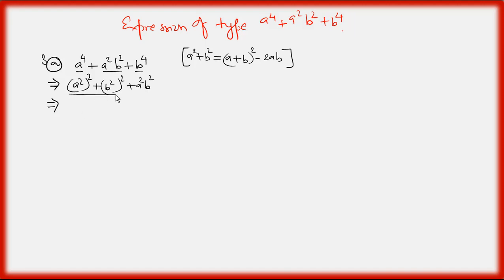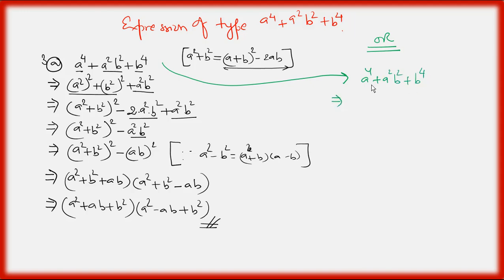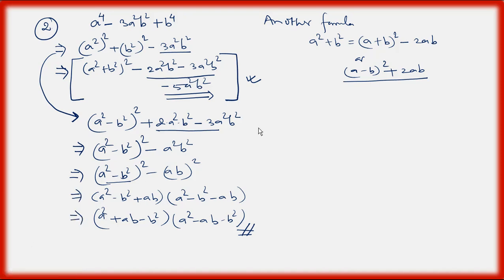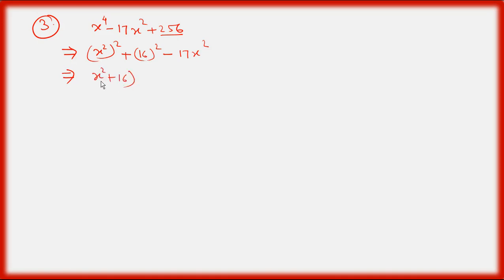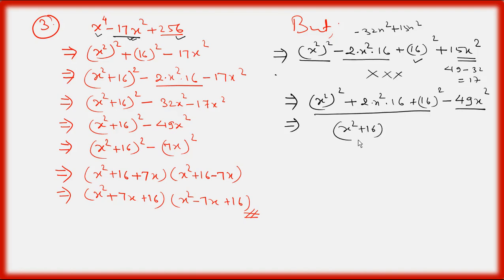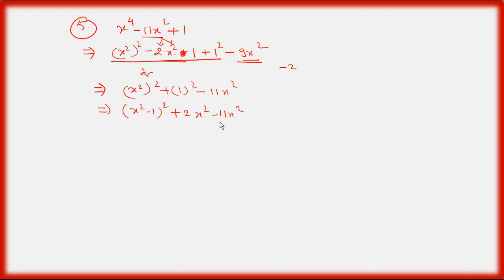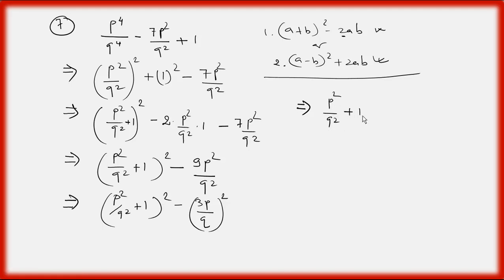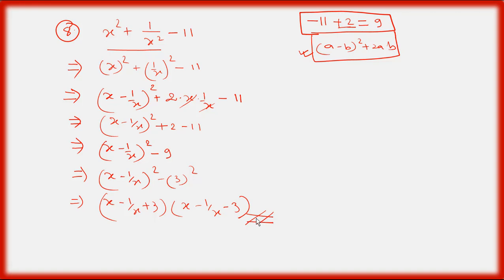Factorization/ C Maths/Algebra/Easy Method/a4+a2b2+b4 type/GBS Maths Teacher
Firstly click on this link to find the first day class and introductory video then, the next pattern given above is followed. Students from grade 9 and 10 will be benefited more from this video. Its main objectives is to make the students clear on the algebra portion and they will be provided the various and easy idea to incorporate in this solutions. They may not know or apply all the methods but the best method they can choose. We know that students have multiple intelligence and they will learn the mathematics according to their interest and motivation. So as a teacher we need to deliver and show the various techniques and method then they can grab it. especially in algebra they feel it is not real in our daily life but it is useful in our daily life also if we can make them positive then only they can investigate and learn the algebra and will be motivated more and more. More engagement more learning. If we can engage our students more in their learning then definitely they can learn more. Another saying is that in Maths we need more practice and in abstract Mathematics it is most. Now, according to Nepalese curriculum we will mainly focus algebra part in grade 9 in this form and it is compulsory in Maths but in foreign country it is optional and can read either algebra or geometry but in Nepal both are included in a single Maths. Thank you once again! Sthir Babu Subedi; GBS Maths Teacher.